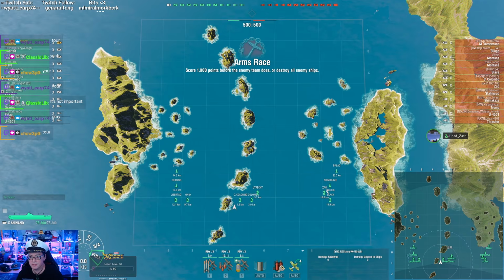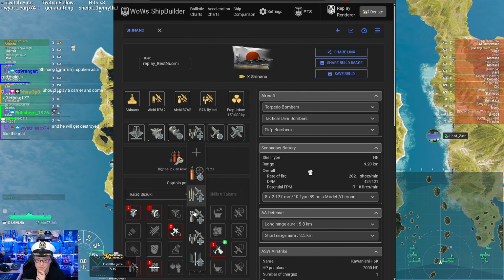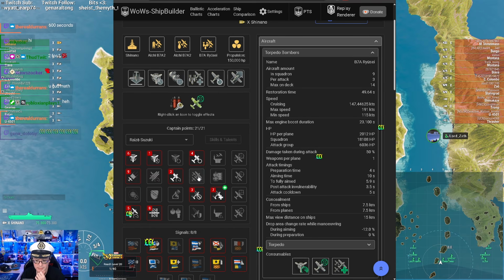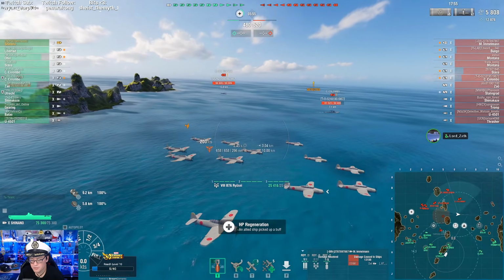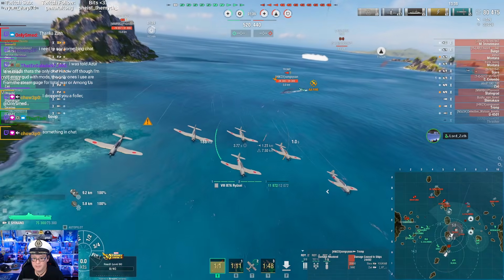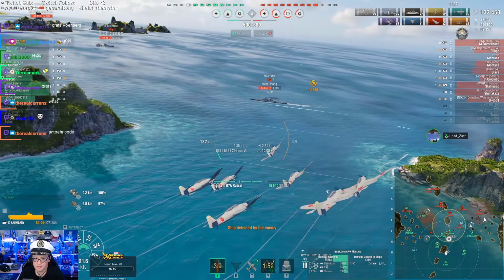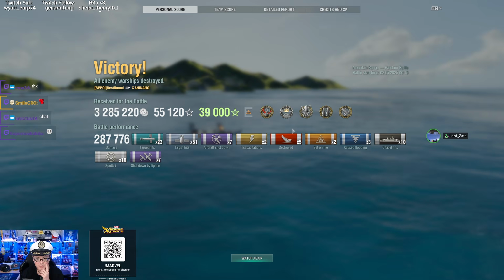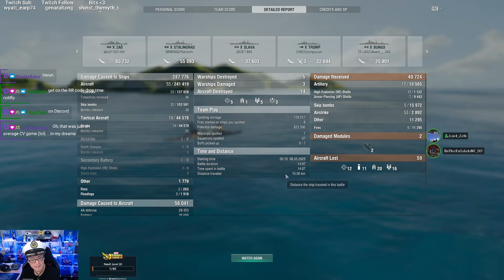Cit In My Belly! Shinano Tier 10 CV Replay – Mountain Range Arms Race | WoWS 2025 Analysis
Shinorin shows us how to Shinano. Don't miss learning how to play and how to counter them!

PC Specs:
AMD 9900x
MSI Tomahawk x670e
Corsair Vengeance 64GB 6000MT/s
nVidia 3080Ti
Corsair iCUE H150i Elite Capellix
Western Digital SN850 4TB, Intel 660p 2TB & 1TB, WD Black 6TB & 1TB
Super Flower Leadex III ATX 3.1 1000W
Phanteks Eclipse P500A Mid Tower Case, DRGB, White

0:00 - Ship characteristics
1:35 - Ship build
8:25 - Battle
23:35 - Results screens
27:05 - Render and review

💥 World of Warships 2025 – Shinano Tier X Japanese CV in Arms Race mode!

Dive into this Shinano carrier replay on Mountain Range where citadel hits fly and decisions matter! This Tier 10 Japanese CV showcases the balance between aggression and positioning in Arms Race, with expert commentary and tactical analysis.

📌 Key takeaways include:
• Best target prioritization for Shinano
• Smart squadron usage and strike discipline
• Positioning tips for survival and map control

If you're aiming to master carriers in high-tier competitive modes, this battle is packed with practical insights.